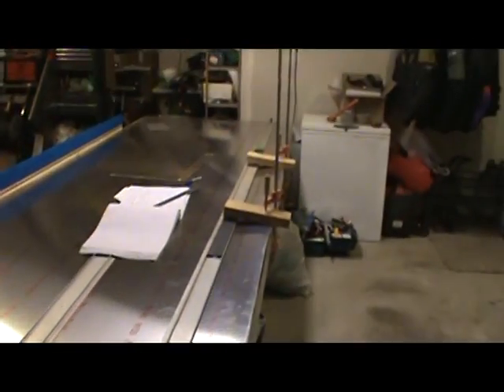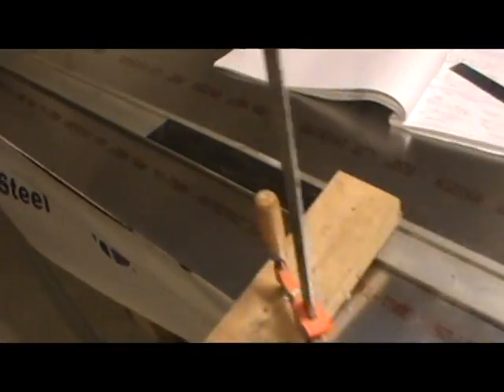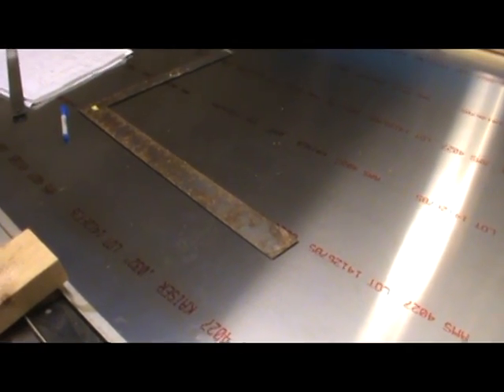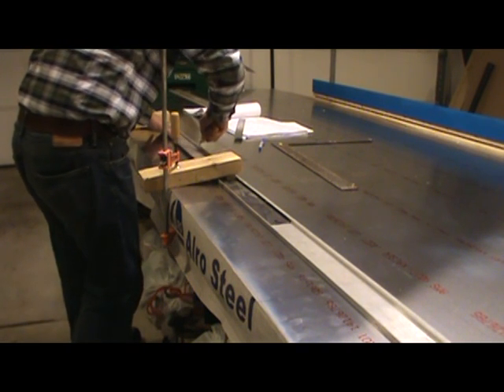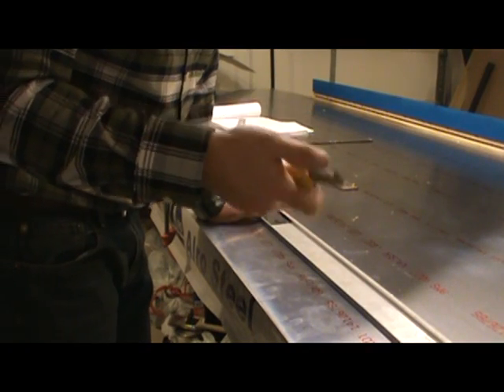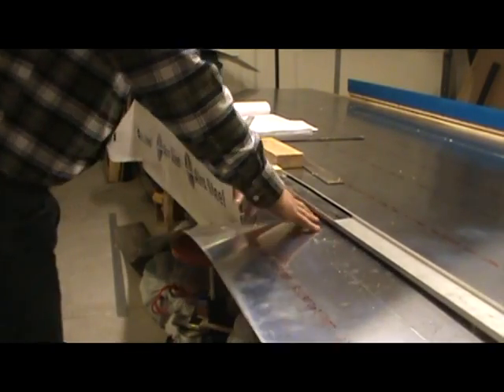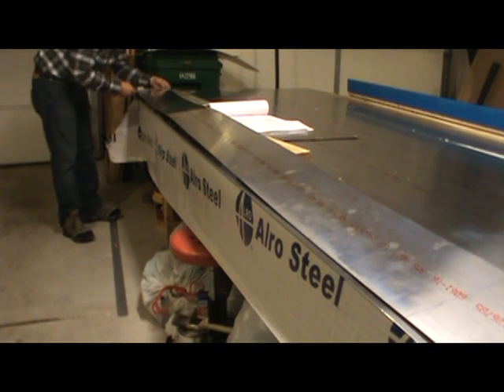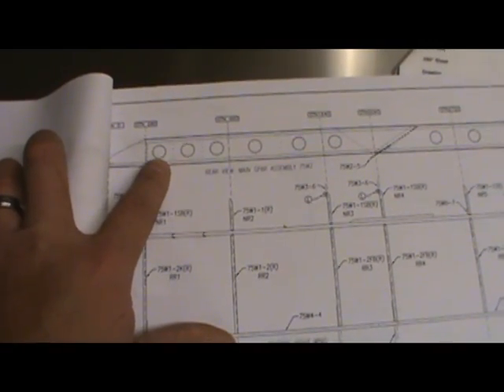Cutting Wing Spar Webs With a Scoring Knife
In this video, detail how I cut the wing spar webs for my Zenith CH 750 STOL using an Olfa Scoring Knife. The spar webs are made from 6061-T6 aluminum allow, and are the major part of the full wing spar structure.

Link to the modular cutting guides I'm using: